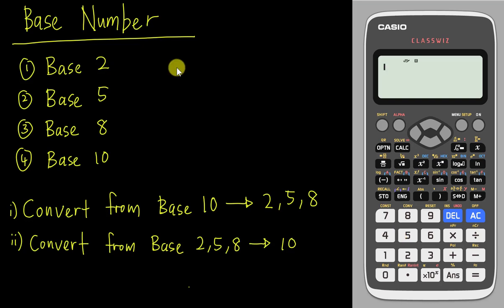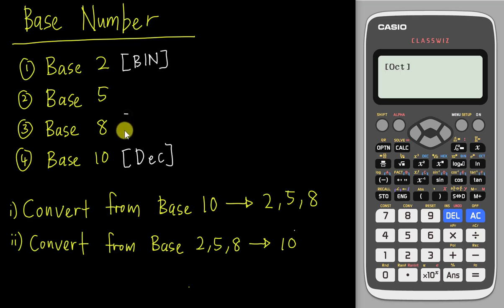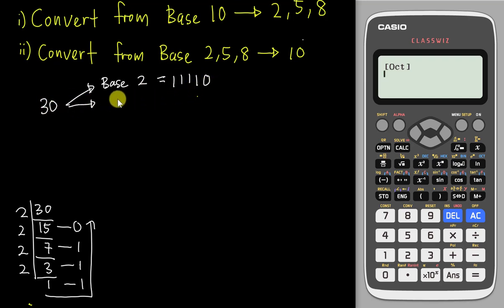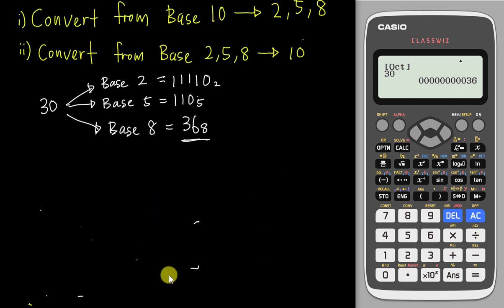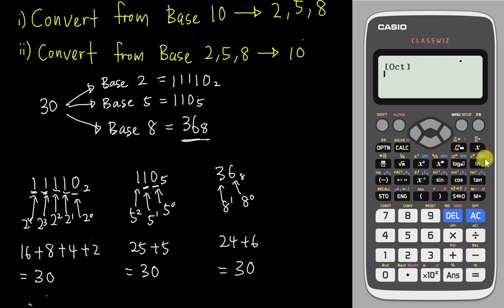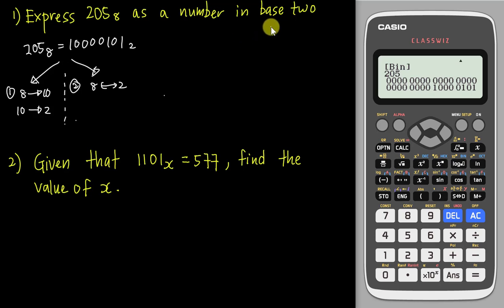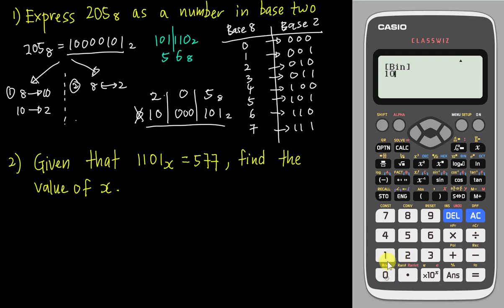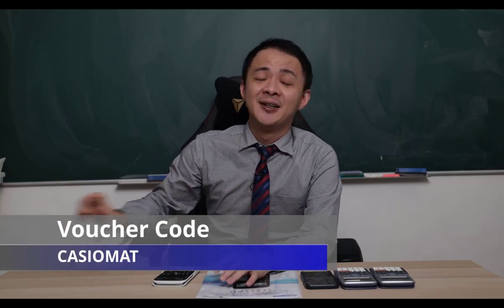How to convert the Base Number using Casio Classwiz 570EX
In this tutorial video, you will be learning how to convert the base numbers from new Casio 570EX calculator. With all the step by step guides, you can easily master the skill. Hope you can do well in your exam.

Promotion Code:
CASIOMAT